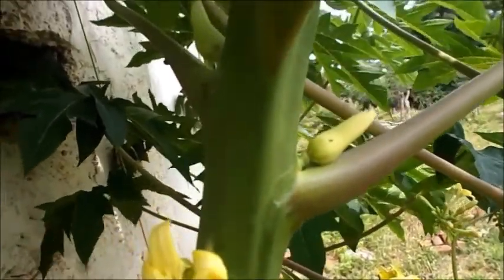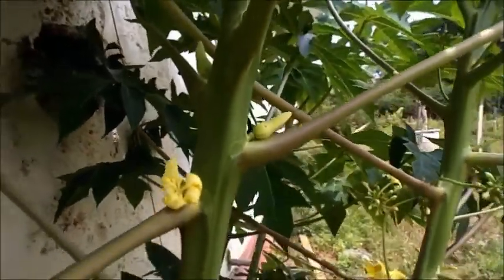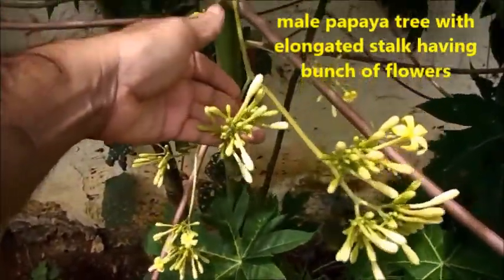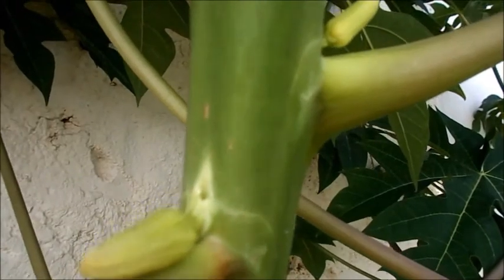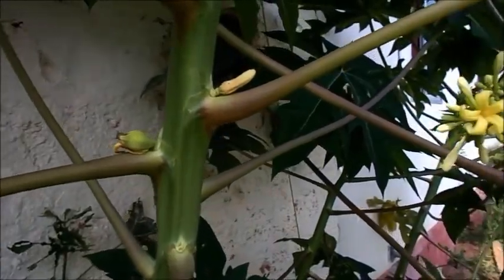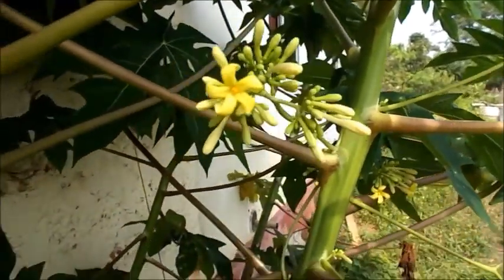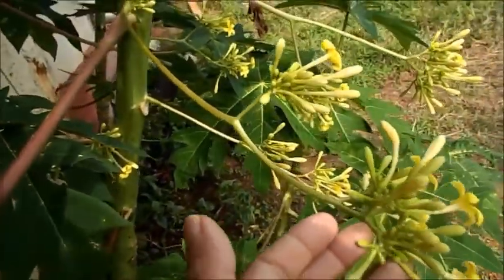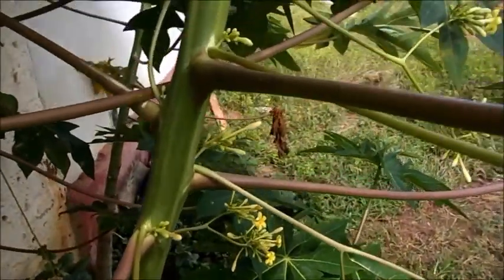Difference between a male and a female papaya tree./How to recognize male and female papaya trees.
In this video, you can watch the difference between male and female papaya tree, and how to recognize them.